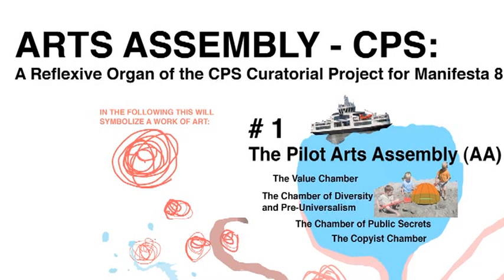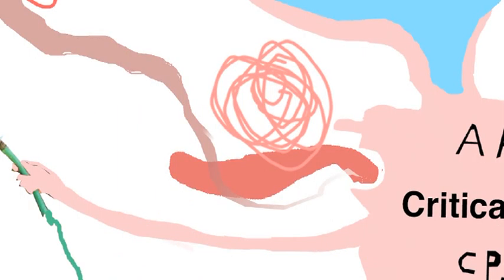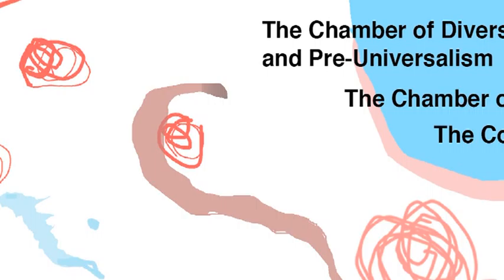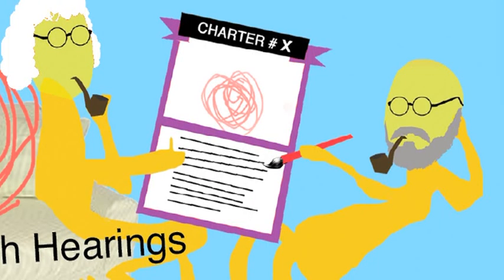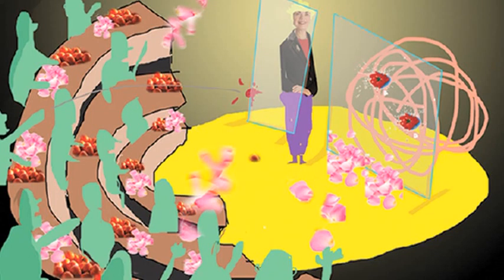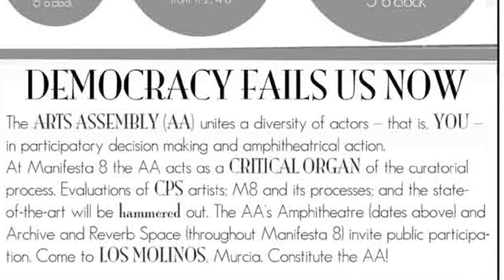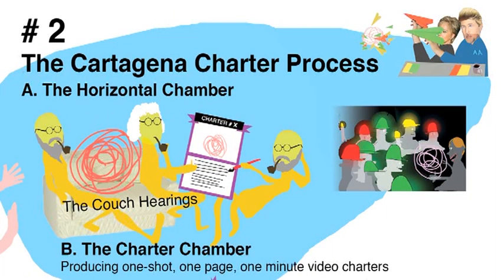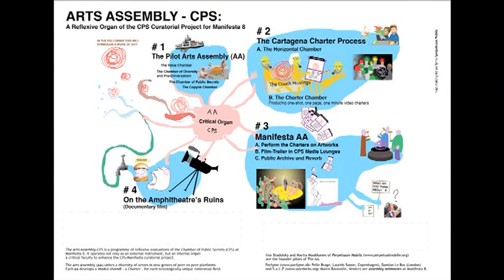The Arts Assembly Trailer